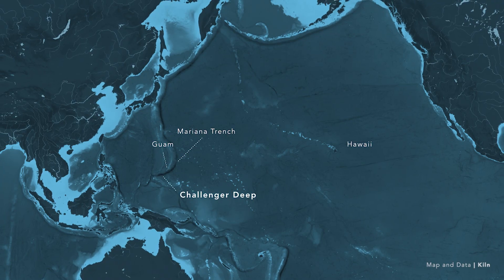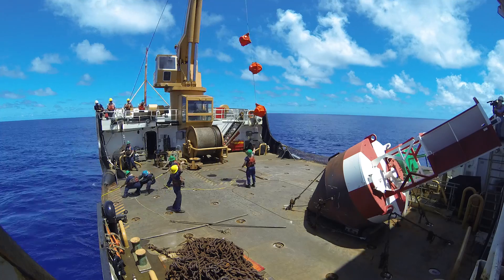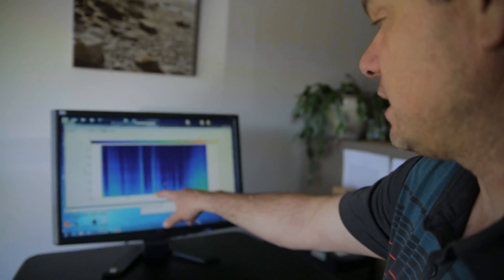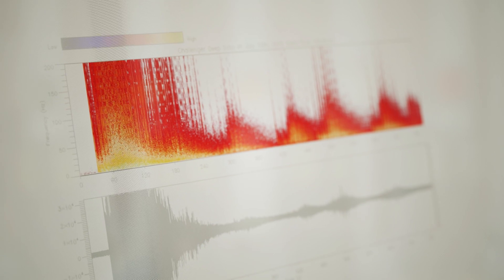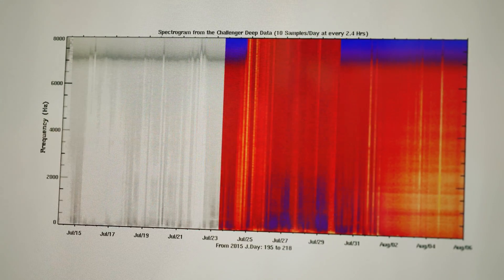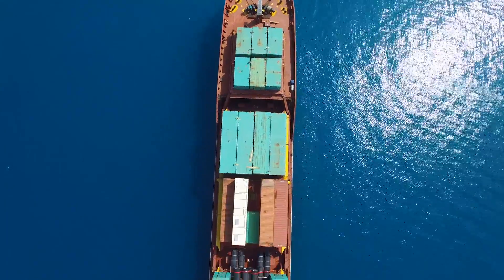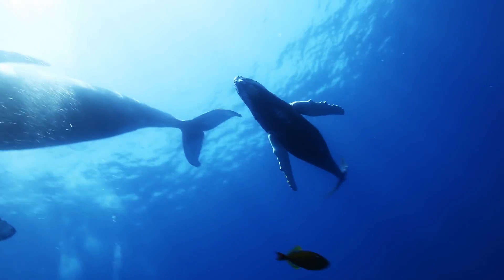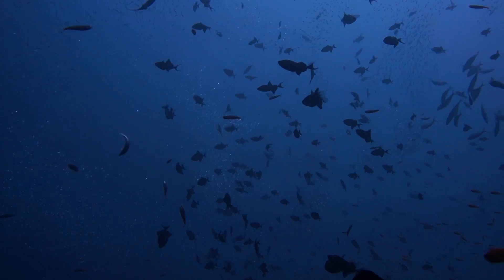Challenger Deep: Ocean Noise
This is the first video in a series produced for Ocean Today Kiosks focusing on Ocean Noise. PMEL’s Acoustics Program conducts research using underwater sound to evaluate acoustic impacts of human activities and natural processes on the marine environment. In the summer of 2015, PMEL and CIMRS scientists set out to Challenger Deep to make the first, long-term sound recording at the deepest known location in Earth’s oceans. Read more about their findings at NOAA.gov

This video was produced by 77th Parallel Productions and Jesse Crowell.